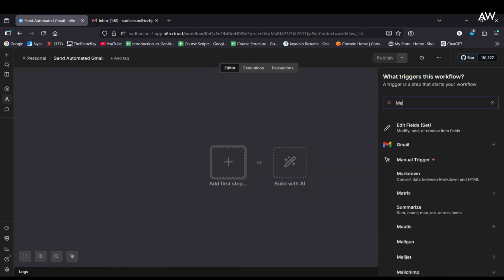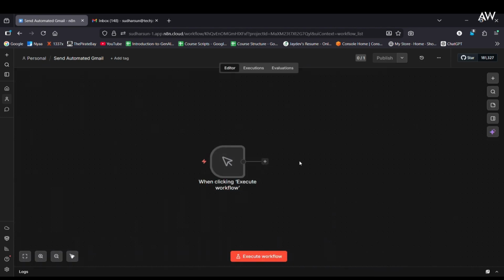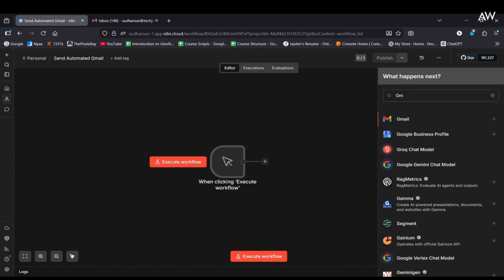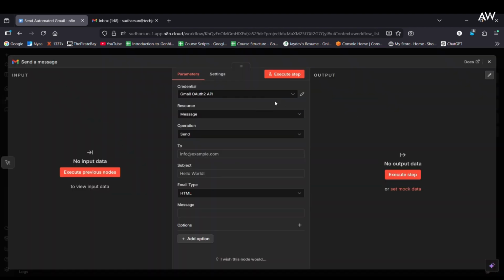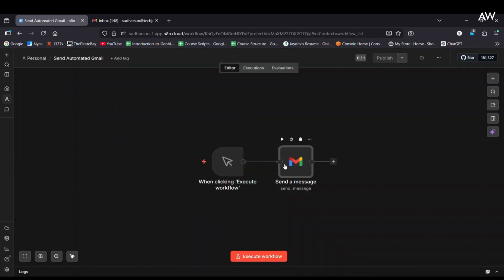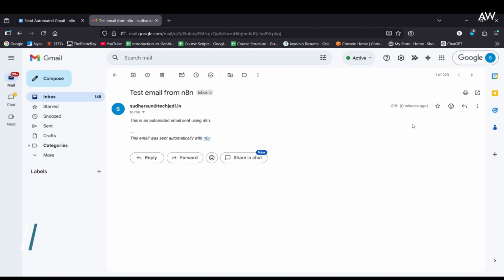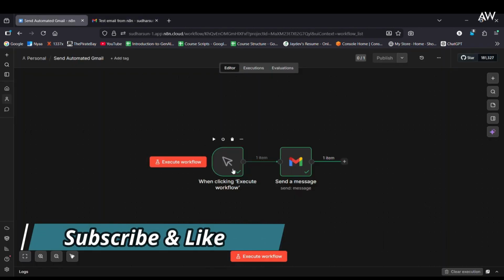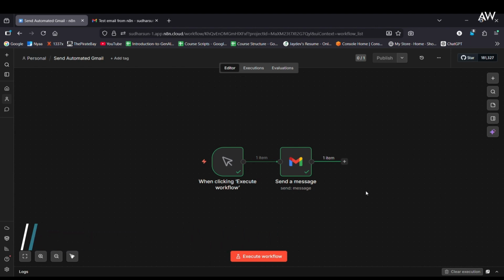How I Automated My Email Workflow in n8n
Learn How I Automated My Email Workflow in n8n & set up automated email sending with this n8n tutorial. Build a workflow that sends emails automatically via Gmail.

This video is for anyone looking to streamline their communication processes using n8n. I walk through the complete setup, starting from creating a new workflow and adding a manual trigger to initiate the process. You will see exactly how to configure the Gmail node to ensure messages send correctly every time.

By following these steps, you will master the basics of n8n gmail integration for your own projects. Whether you are building complex notification systems or simple alerts, this workflow automation approach saves time by removing manual tasks from your daily routine. Understanding how to manage automated email tasks is a core skill for anyone working with low-code tools.